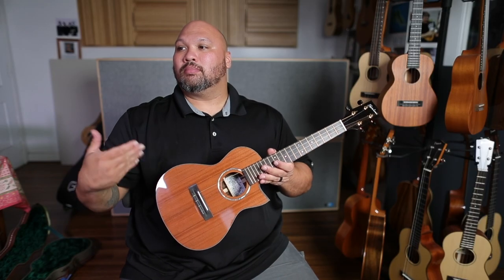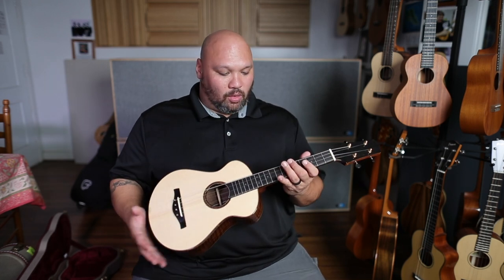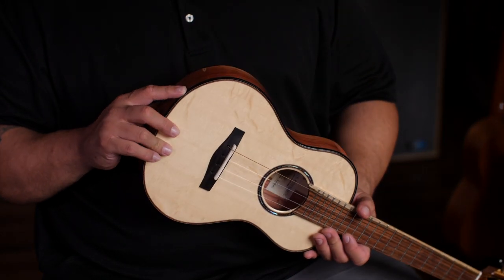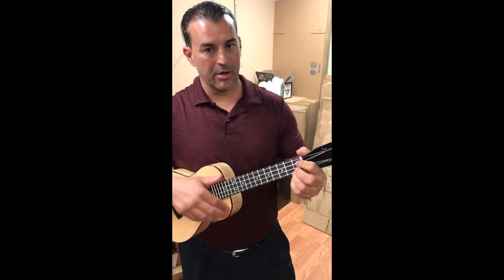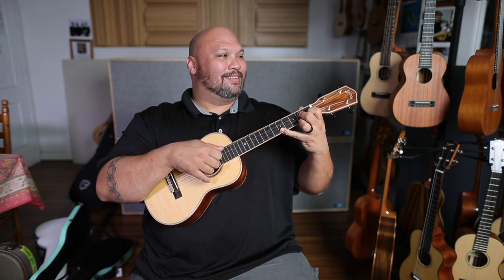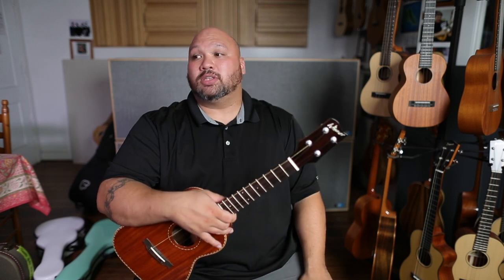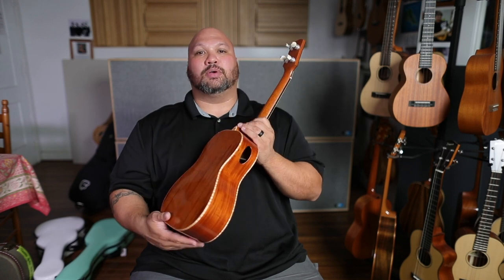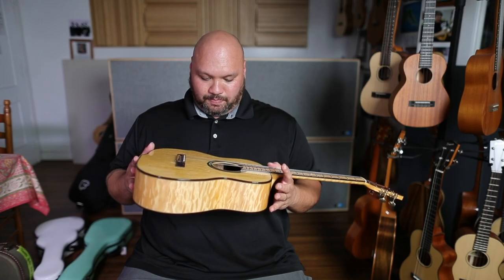Ep. 19.39 9 Custom Tenors w Aaron Crowell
If you want to hear them back to back here is the timestamps-
Ko’olau CS Redwood Milo 10:08
Hive Red Spruce Claro Walnut 20:16
Lotus Bearclaw Spruce Tulip Wood 26:41
I’iwi Bearclaw Spruce Pau Ferro 36:38
Pigeon Tree Spruce Ebony 44:06
Grimes Spruce Amazon Rosewood 49:32
Kanile’a 2019 Platinum Pineapple 57:07
Wiemer Cuban (Hawaiian) Mahogany 1:19:16
LFDM Supreme Bearclaw Spruce Quilted Maple 1:22:43